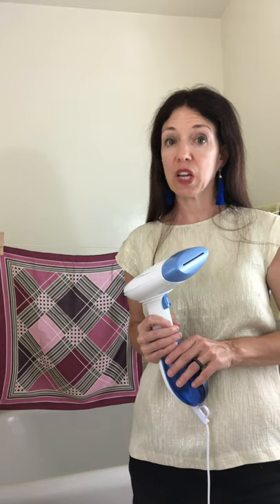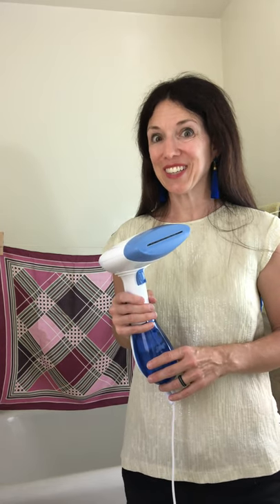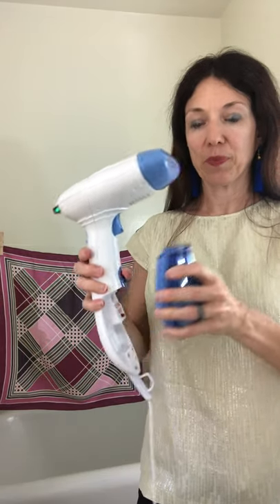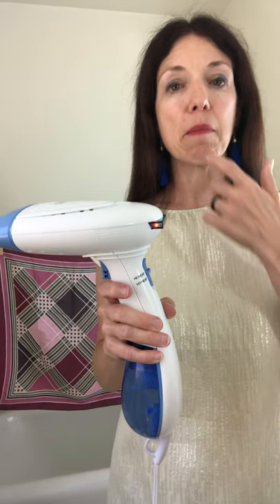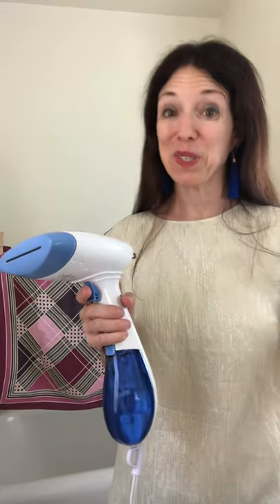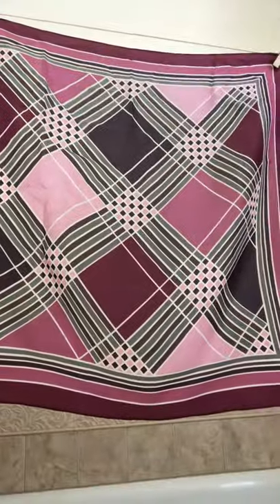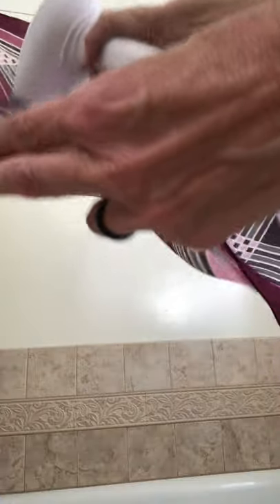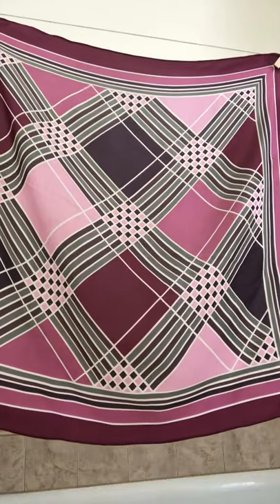How to Use a Handheld Steamer on your Silk Scarves: An Easy DIY At Home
I'll take the intimidation out of steaming at home using the Conair® ExtremeSteam® Handheld Steamer. Kiss your iron & your dry cleaner good-bye with one fell swoop.

You know my policy:
YOU ARE THE BOSS OF SILK. SILK IS NOT THE BOSS OF YOU.

I am NOT endorsed by Conair but I'd like to be!